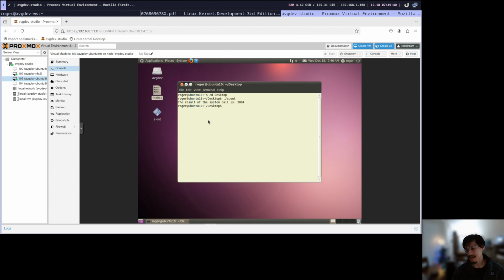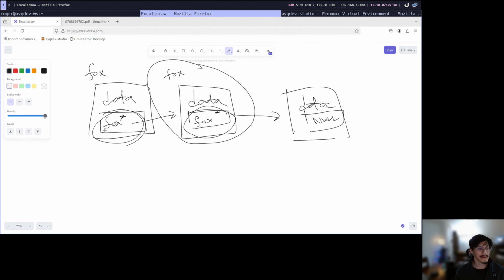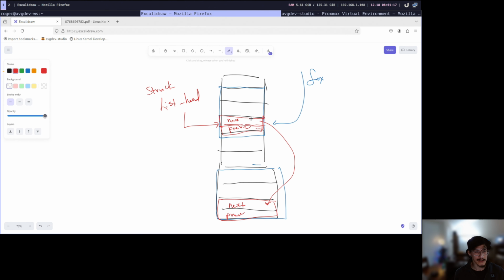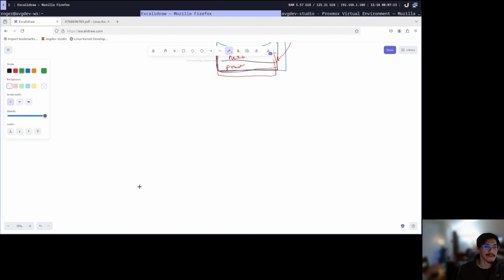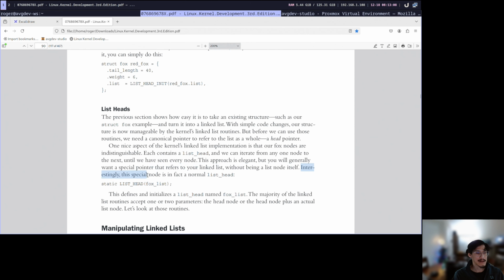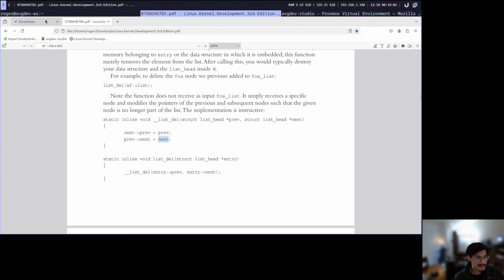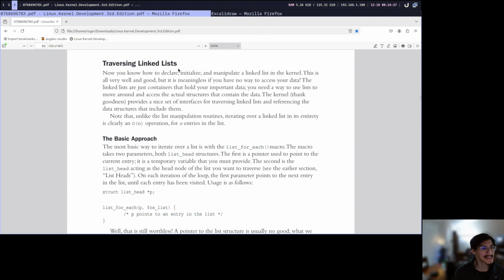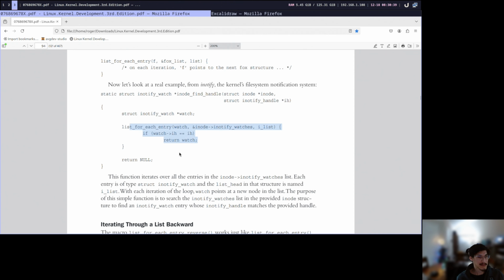13 - Let's Learn Linux Kernel Development - Linked Lists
Conceptually more difficult today, but let's get through it and remember to take it slow :)

We discuss a different way in how the kernel handles linked lists. Definitely not what I'm typically used to.